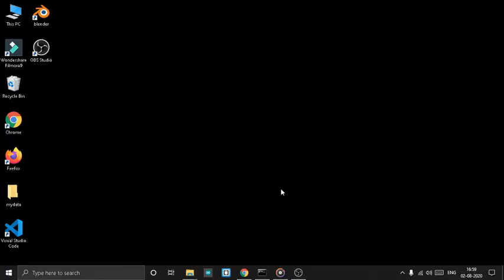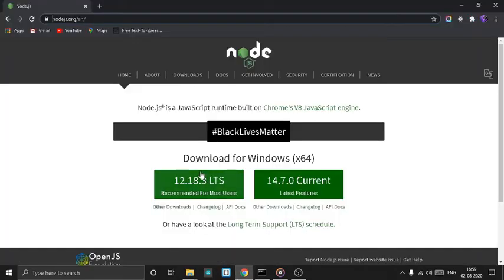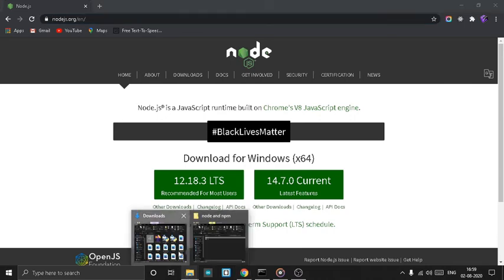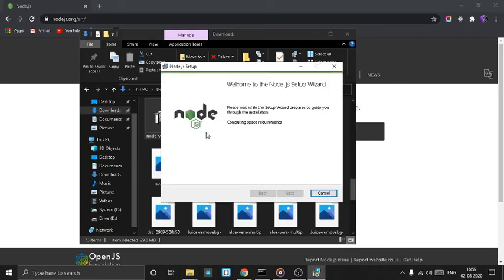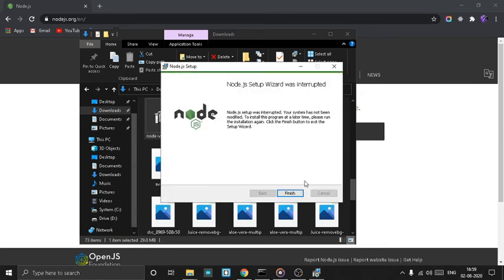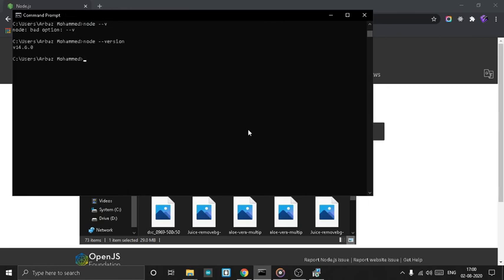GETTING STARTED WITH NODE.JS (INSTALLATION)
Hello everyone!!
Welcome to Evolvin Tech.
Here we are back with another video on Node.js and NPM
In this video we will install Node into your computer.

COMMANDS:
1. node --version.
2. npm --v.